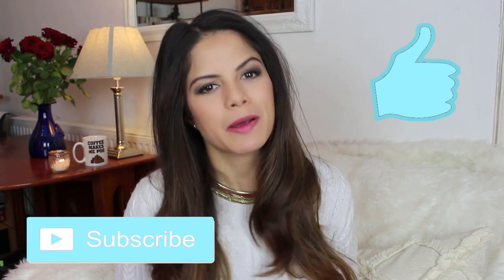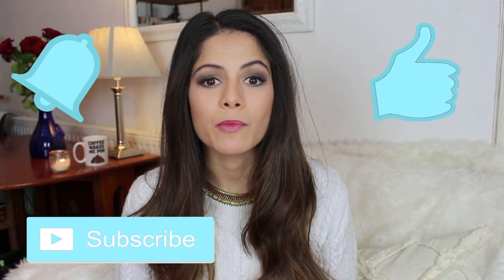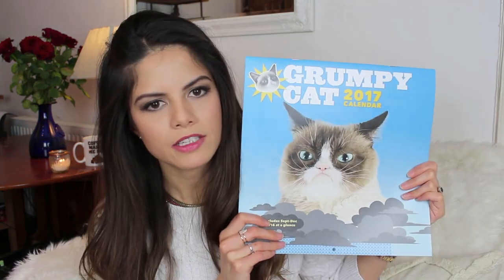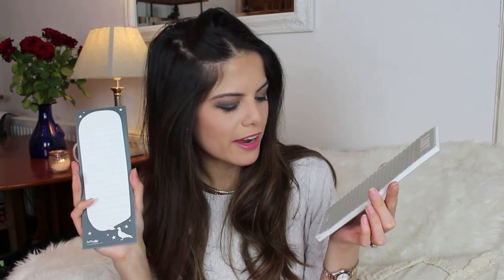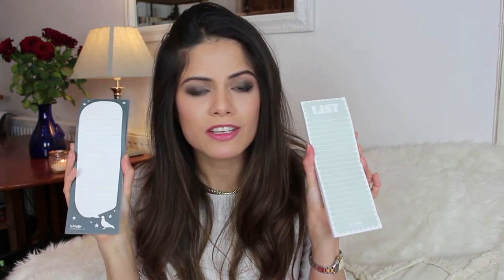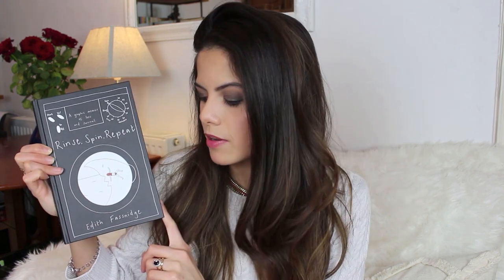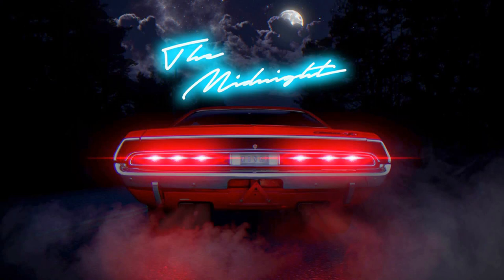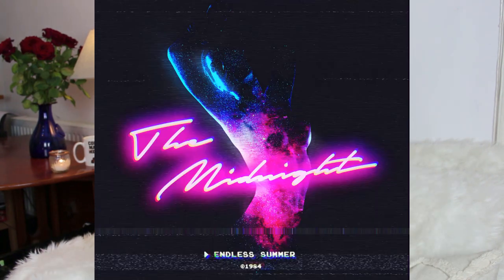February Favourites 2017 | Isa Wonders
In this video, I show you my current February Favourites! The products and items range from beauty (skincare, haircare, etc) to food, music, stationery, calendar and reading! I hope you enjoy the video!

Lifestyle. Girl power. Food. Beauty. Fun.

PRODUCTS FEATURED:

Bath and Body Works - Body Lotion and Sugar Scrub (Marshmallow Pumpkin Latte Fragrance) – Available from various websites

Marks & Spencer – Milk Chocolate Covered Pretzels & Popping Candy Popcorn
Marks & Spencer – Milk Chocolate Cookie Dough Bites

Stationery and calendar:
Grumpy Cat 2017 Calendar

Rinse, Spin, Repeat: A Graphic Memoir of Loss and Survival (Edith Fassnidge)